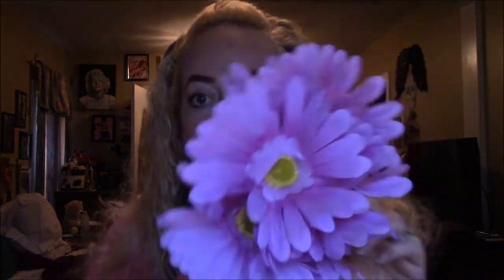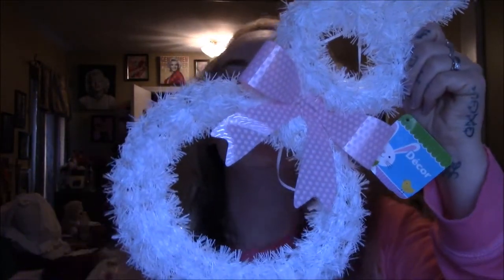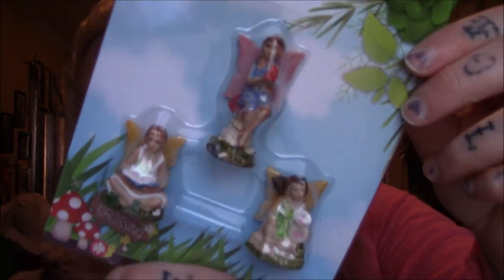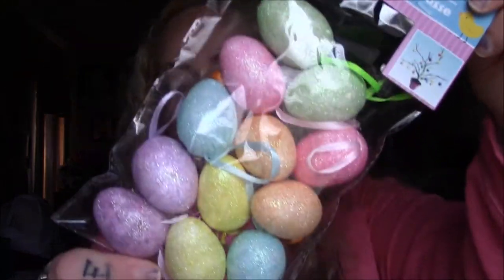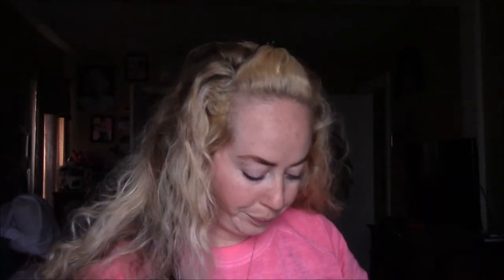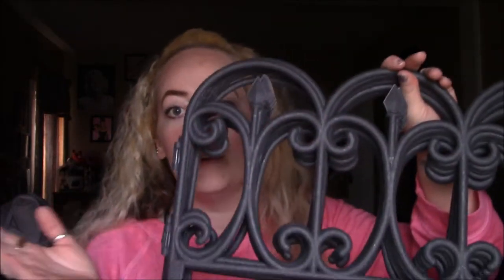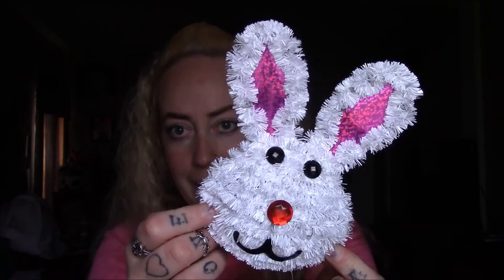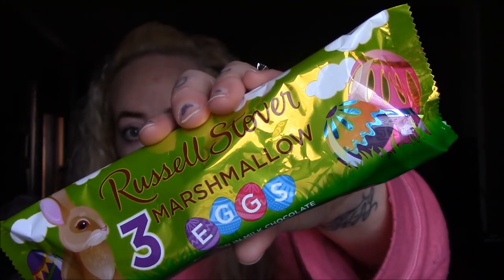Dollar Tree Haul!!!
I'm back with a dollar tree haul found some things for some diys I wanted to do, if u follow me on istagram u may have seen them already cause I totally forgot about this video I sorry but I hope yall enjoy it and as always yall know ill see u very soon in my next video
                   REMEMBER YALL ARE BEAUTIFUL XOXO